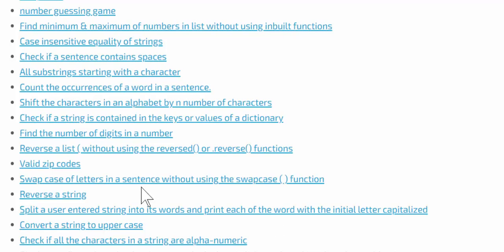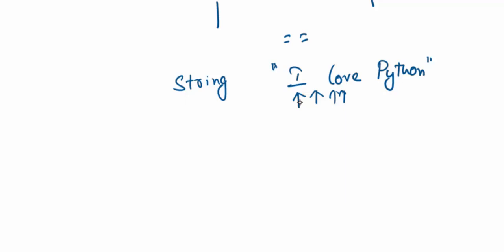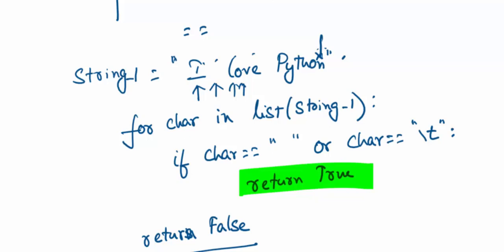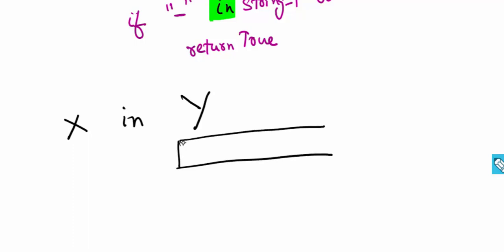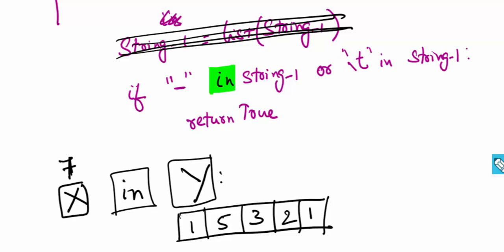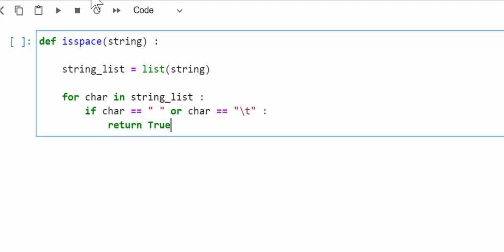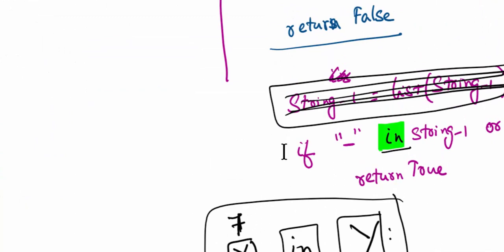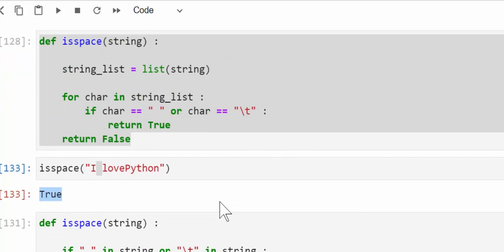Python Challenges - Check if a sentence contains spaces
Write a function that takes in a string and returns True if the string has spaces. A space could be a blank space or a tab ( \t ) character.